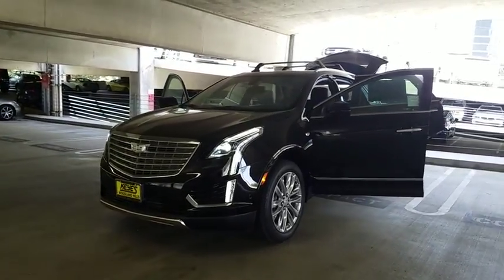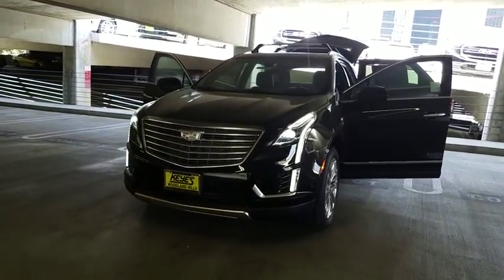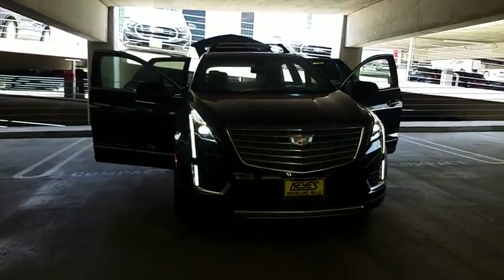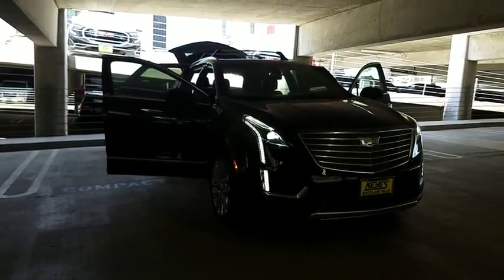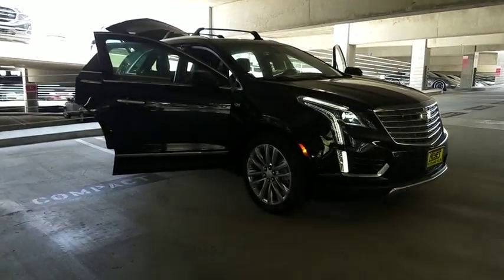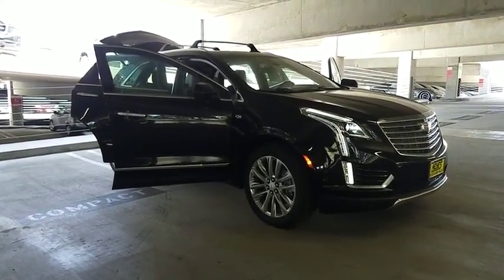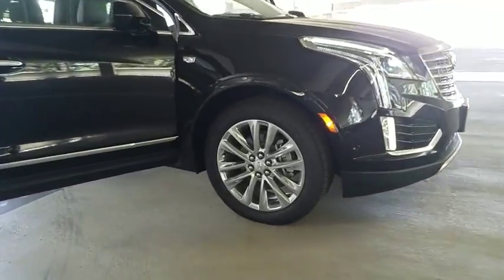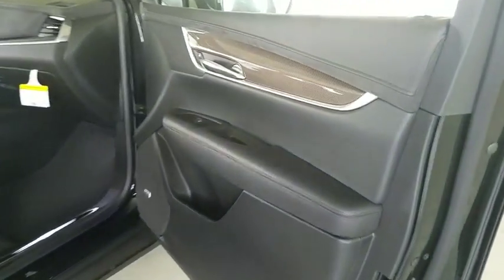2018 Cadillac XT5 Los Angeles, Woodland Hills, Beverly Hills, Thousand Oaks, Van Nuys, CA 880566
2018 Cadillac XT5
2018 Cadillac XT5 Platinum AWD - Stock#: 880566 - VIN#: 1GYKNGRS7JZ239429